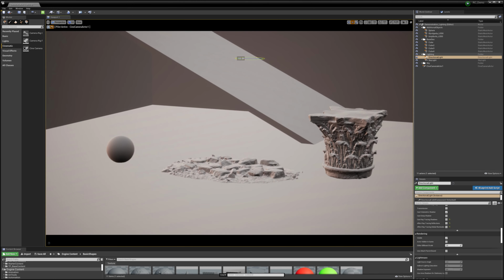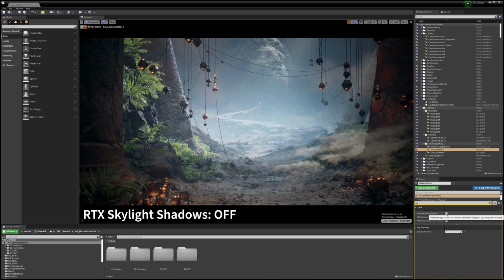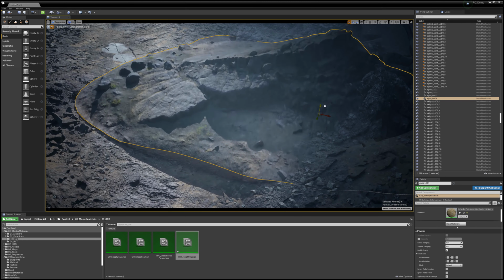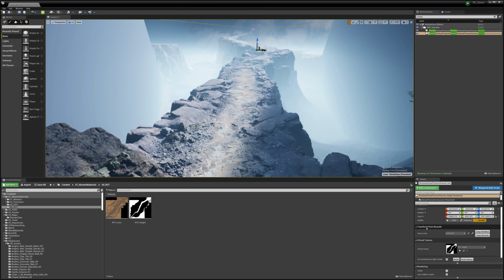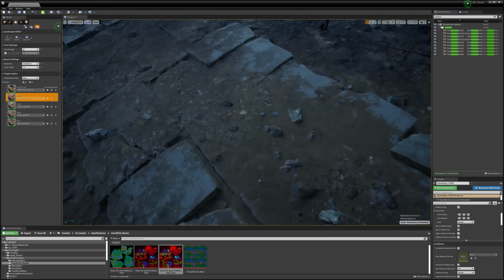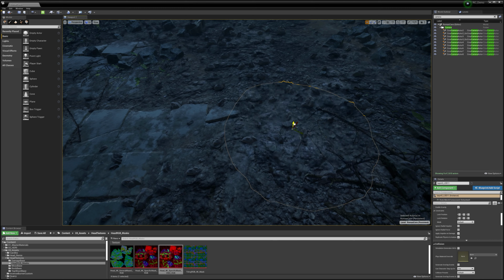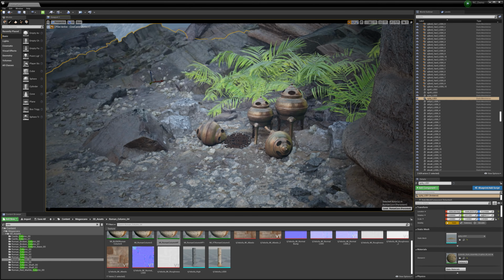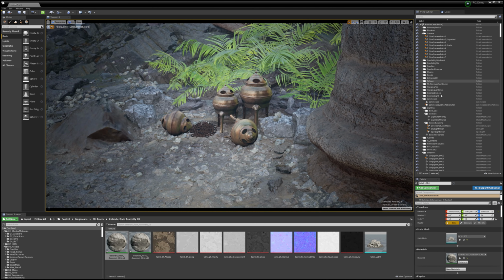UE4-QUIXEL TUTORIAL / Goddess Temple in UE4: Lighting & Blending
Aquí os dejamos la tercera y última parte de una serie de 3 Tutoriales donde Jakob Keudel de Quixel explicará por qué eligió usar la iluminación con Raytracing, discutirá las consideraciones para la combinación de activos y la importancia de la adaptación técnica.

Madrid, Spain